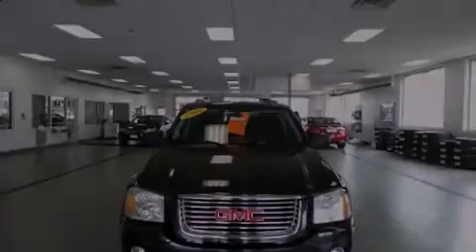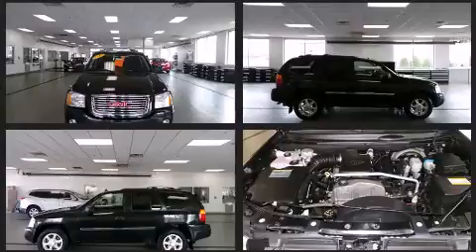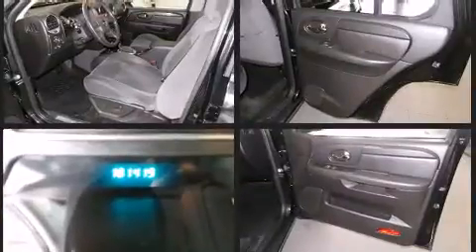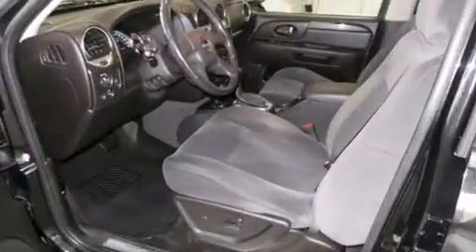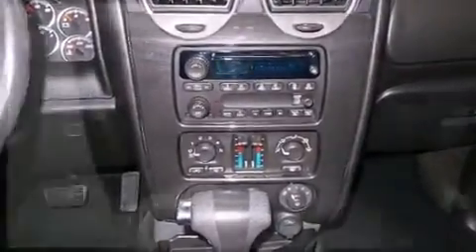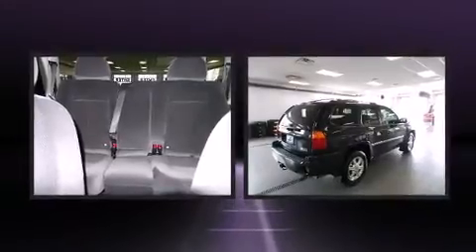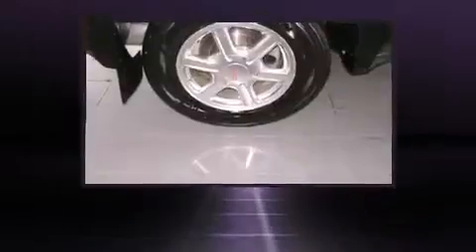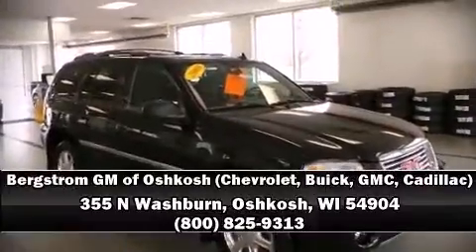2008 GMC Envoy 4WD 4DR SLE2 in Oshkosh, WI 54904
Introducing the 2008 GMC Envoy. Smooth gearshifts are achieved thanks to the refined 6 cylinder engine, providing a spirited, yet composed ride and drive. Four wheel drive allows you to go places you've only imagined. Top features include front fog lights, front and rear reading lights, a leather steering wheel, front bucket seats, cruise control, a trailer hitch, rear wipers, and remote keyless entry. Audio features include a CD player with AM/FM radio, and 6 speakers, enhancing the audio experience throughout the interior. Curtain airbags combine with standard stability control in creating a comprehensive safety network. Our sales reps are extremely helpful & knowledgeable. They'll work with you to find the right vehicle at a price you can afford. Please don't hesitate to give us a call.